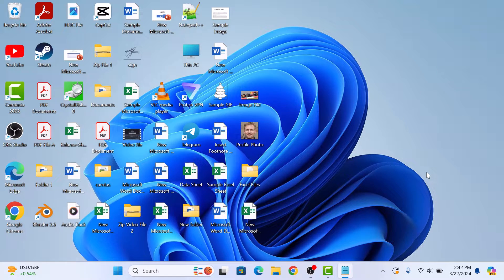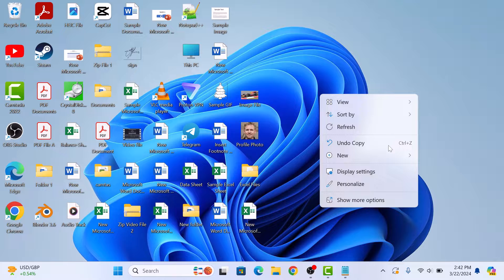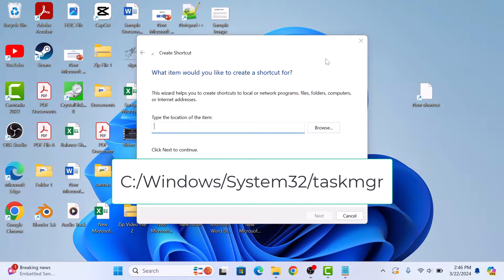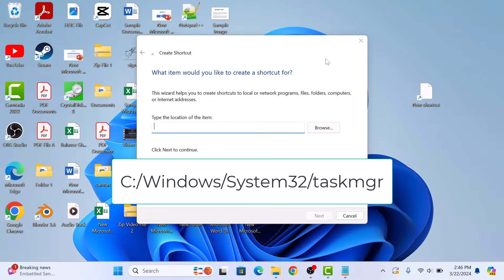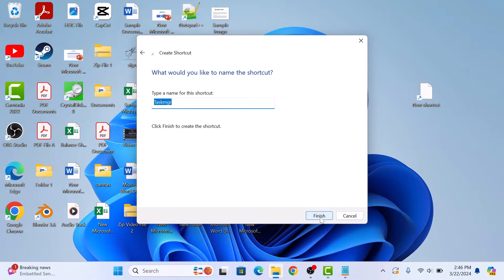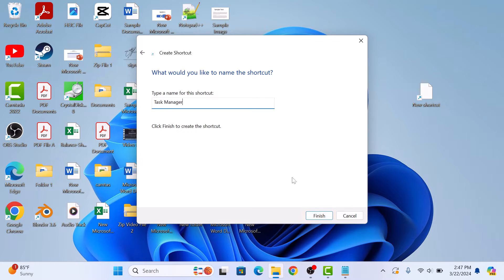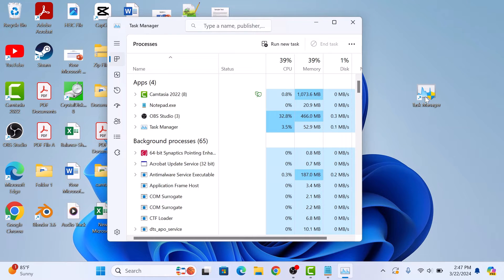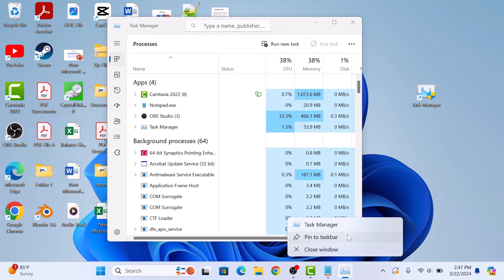How to Add Task Manager to Desktop in Windows 11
This video guides about how to add task manager to desktop in windows 11.

Creating a Task Manager desktop shortcut in Windows 11 provides quick access to efficiently manage system performance and troubleshoot issues.

To learn how to create a task manager shortcut in windows 11, simply follow the step-by-step guide.

Here are the Steps to Add Task Manager Shortcut in Windows 11:

1. Right-click on any empty space on your desktop and then hover your cursor over "New" and then click on "Shortcut".

2. Type location "C:/Windows/System32/taskmgr" in the "Create shortcut" window that appears and click "Next".

3. Give shortcut a name and click "Finish".

A new Task Manager shortcut will be created on desktop.

So that's how to create a task manager desktop shortcut in windows 11. If you face any issue during the whole process then ask me in the comments section below to get the prompt reply with solution.